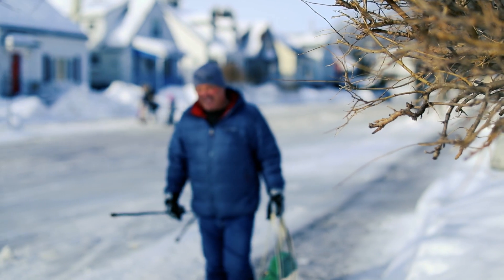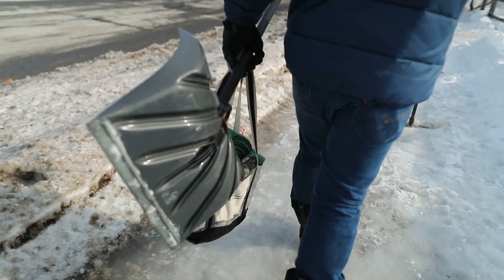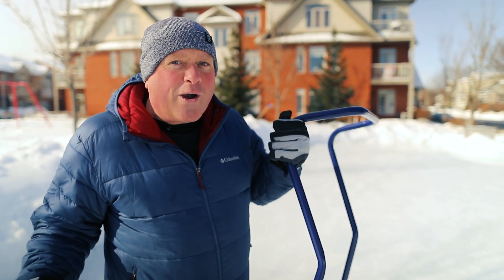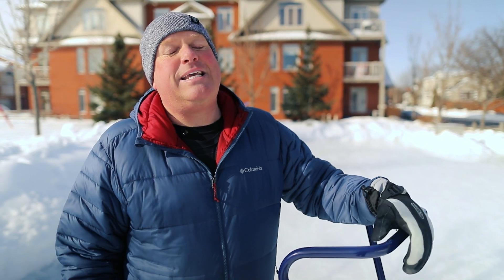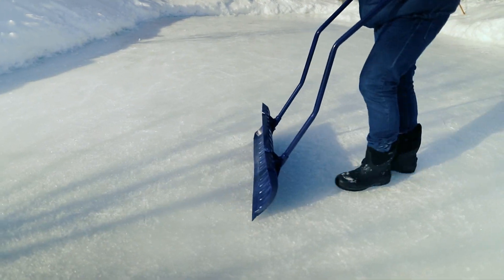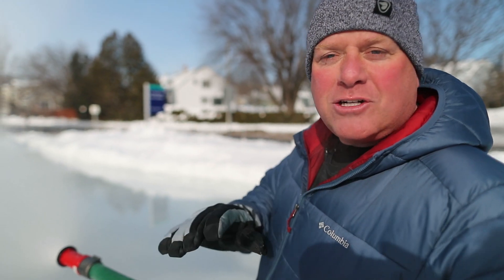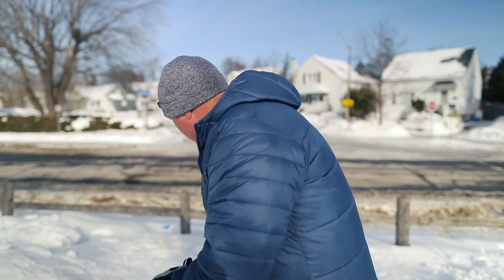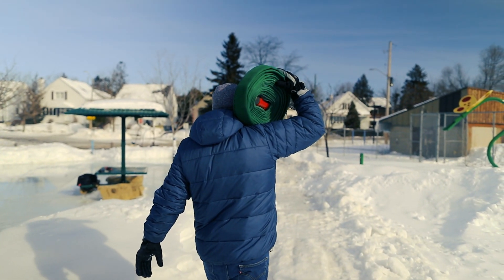The Outdoor Hockey Rink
Join us online: Instagram and Twitter @howtohockey Follow on Instagram @howtohockey
Big thanks to all the volunteers that make hockey possible on outdoor rinks and in minor hockey.